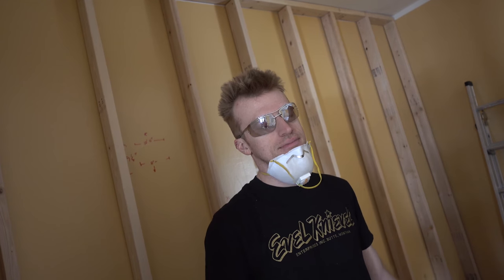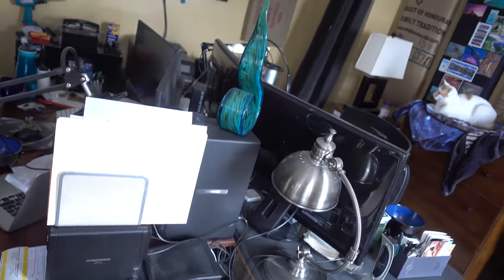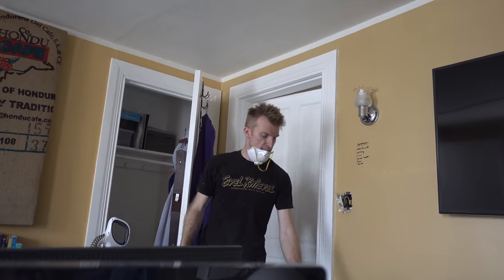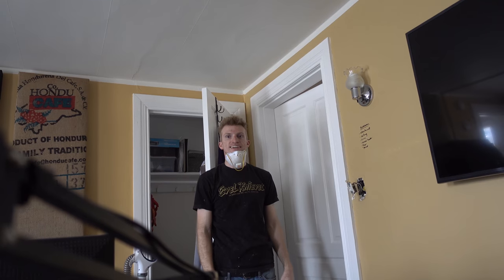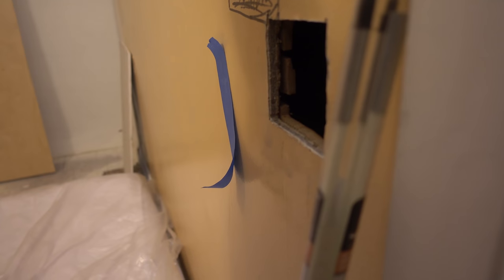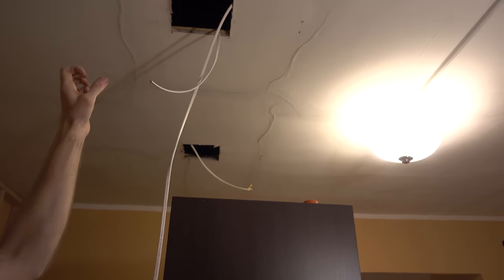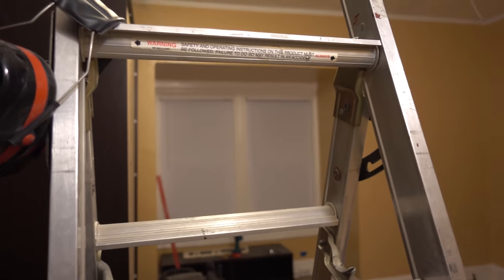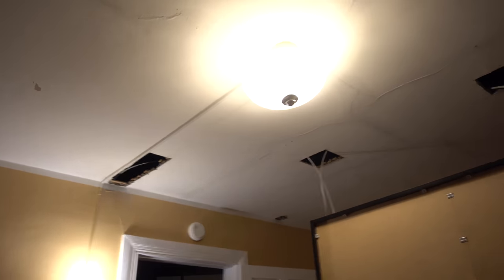Let's Fish Some Wires Through Plaster!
And so it begins! We're rewiring our whole house staring with the "master bedroom"  This is a two or three day endeavor just for one room! Lots of holes in walls and ceilings! Come hang out with our chaos!

Our cameras and more!

UPS BOX:
2159 White St #3 Box 106

Arctic Peach - Henrik Olsson